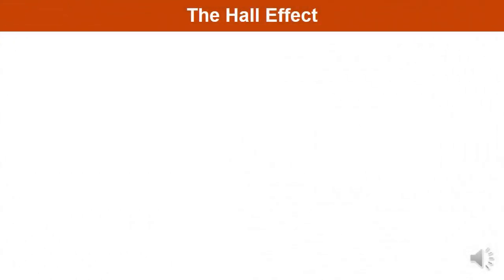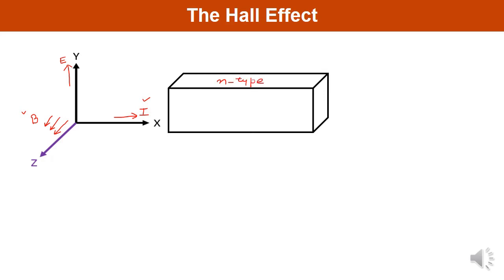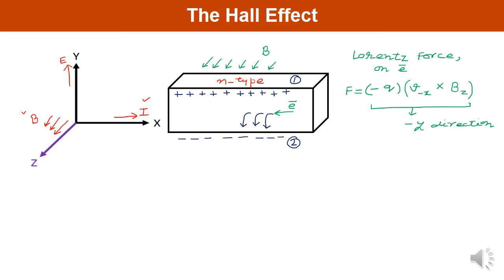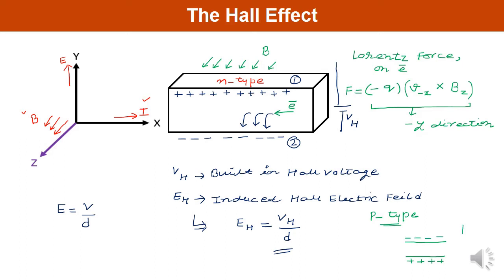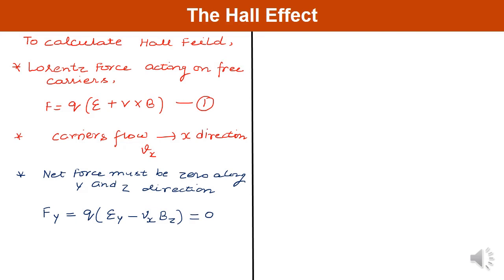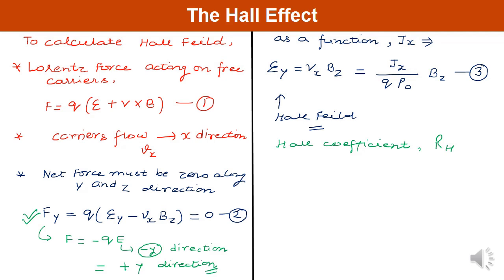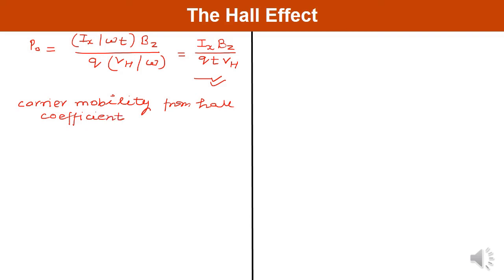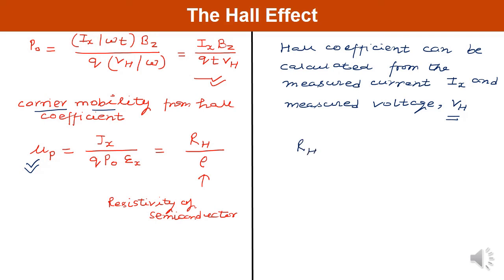L20 | The Hall Effect || Electronic Devices (AKTU)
This lecture describes about the Hall Effect. Expression of Hall Coefficient has also been derived.
(AKTU)